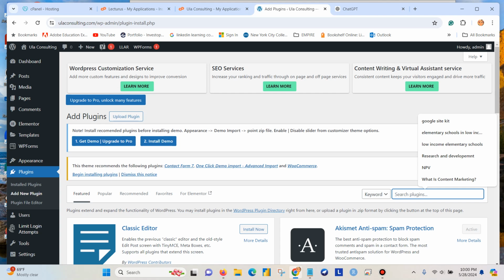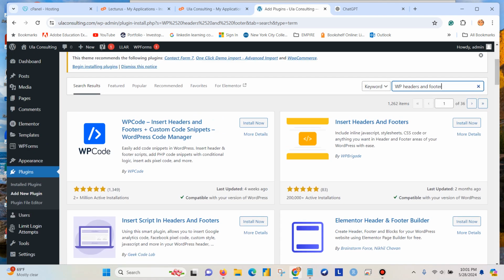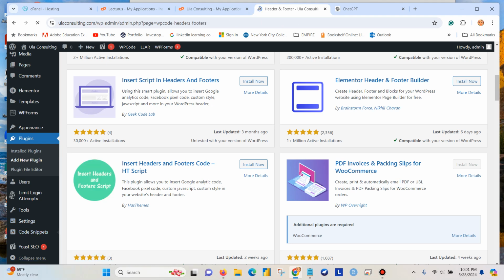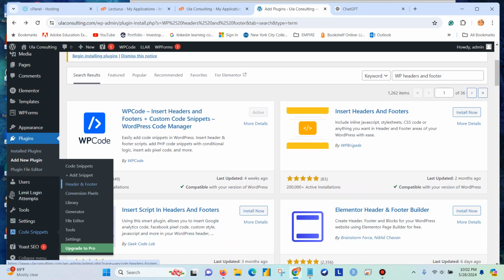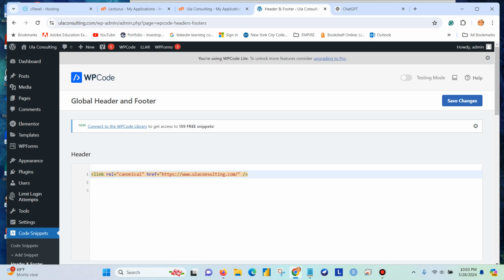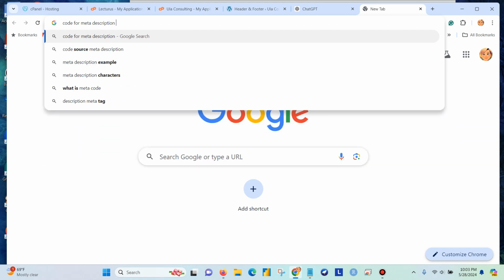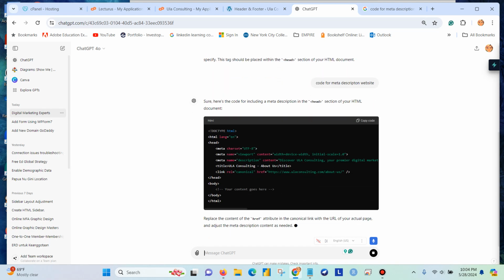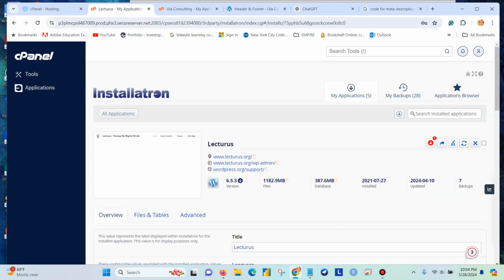How to Add Canonical Tags in WordPress: A Step-by-Step Guide - Step 10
In this video, we'll show you how to add canonical tags to your WordPress site to improve your SEO and avoid duplicate content issues. Follow our easy-to-follow guide to ensure your website's content is properly indexed by search engines.